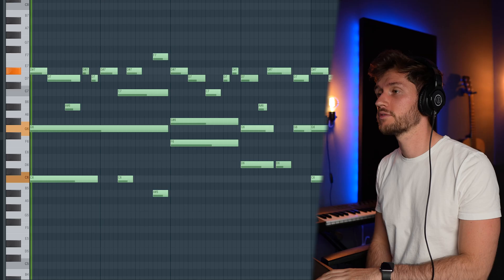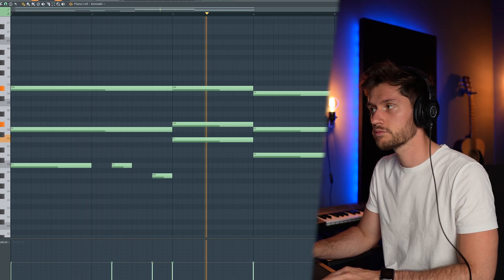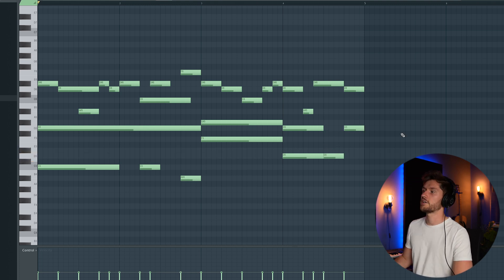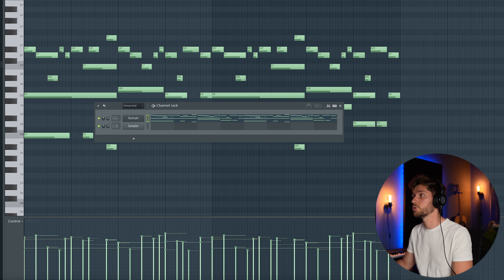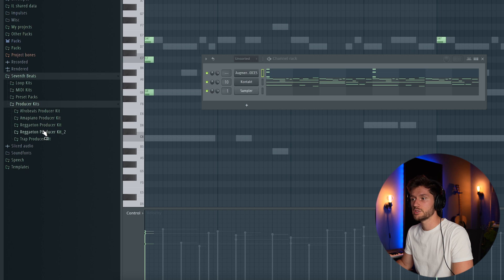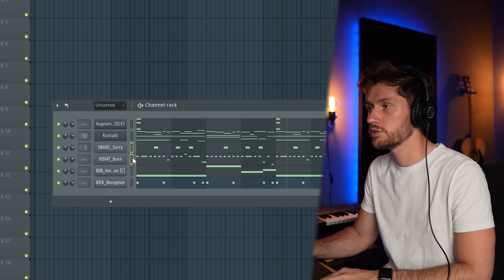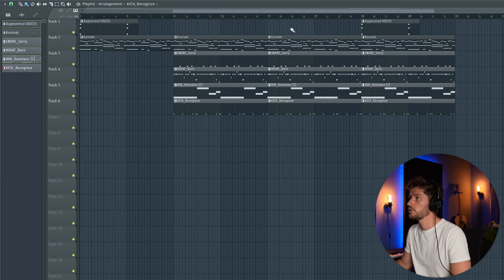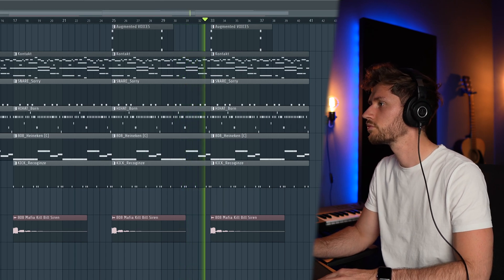How to Make Guitar Beats from Scratch (Polo G & Lil Baby) | FL Studio Tutorial 2022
In this tutorial I'm going to show you how to make guitar beats from scratch inspired by Polo G and Lil Baby in FL Studio.

Timestamps:
00:00 Teaser
00:35 Guitar Melody
04:35 Effects
05:40 Vocal Pad
06:20 Hats
06:45 808
07:55 Side-Chain
08:50 Arranging
09:20 Kill Bill Sample
09:45 Final Arrangement
10:35 Outro